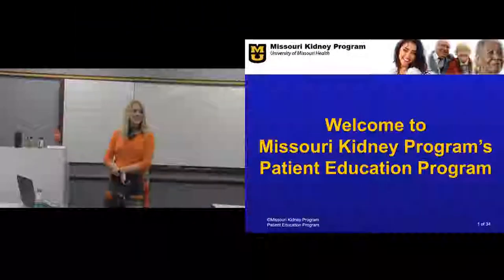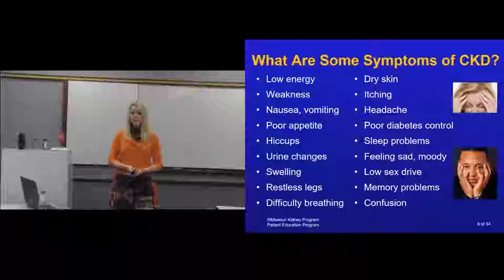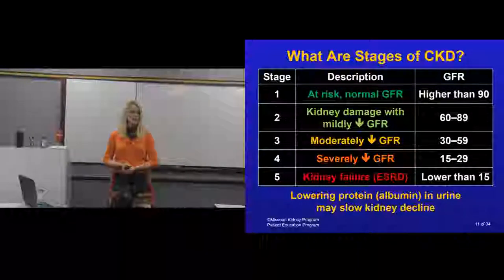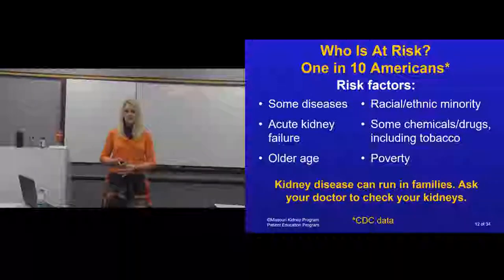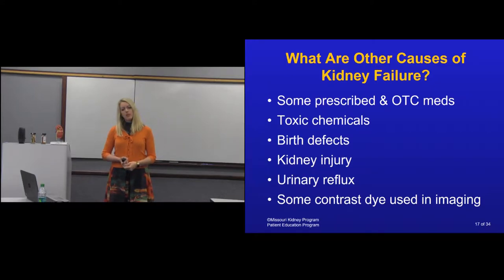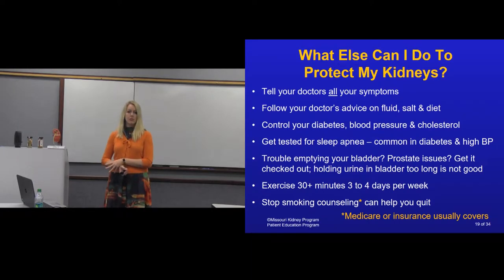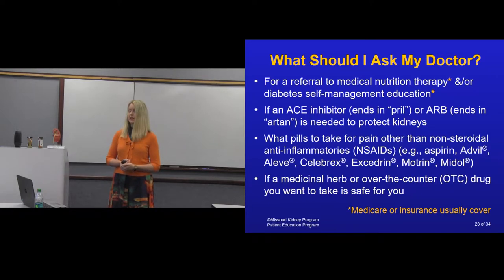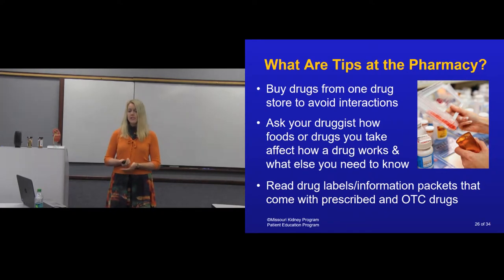Introduction to Kidney Disease